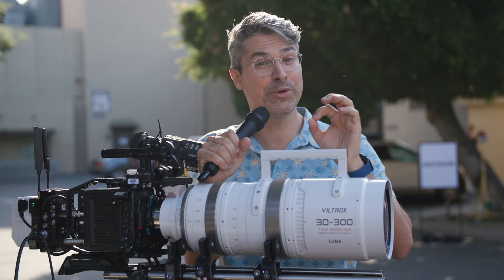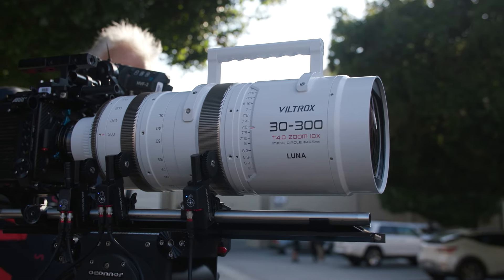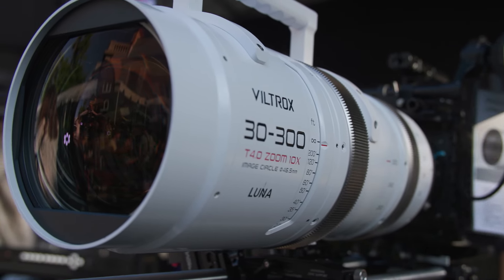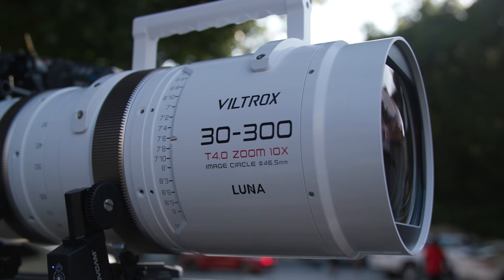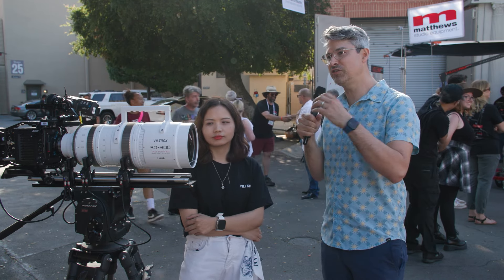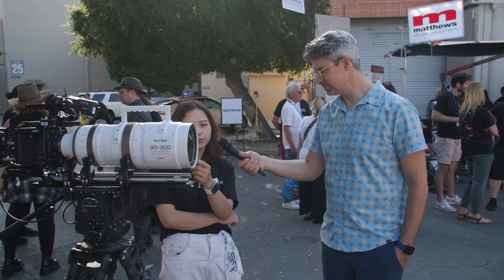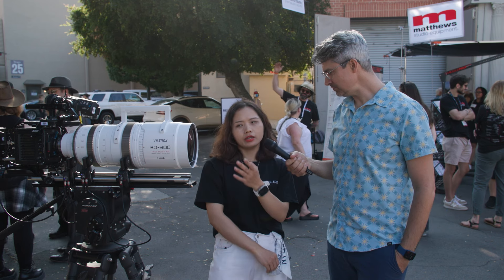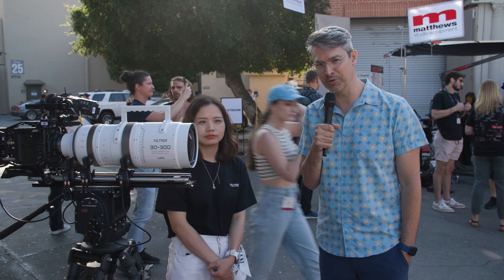Viltrox LUNA 30-300mm T4.0 10x Cine Zoom – First Look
At Cine Gear 2024, Viltrox has launched the LUNA 30-300mm T4.0 cine zoom lens and our team was there to dive into the endeavor of its making. 10x zoom lenses are quite rare in the general market, more so in the large sensor cine segment. The Viltrox LUNA takes on this challenge. With an image circle of 46.3mm across the focal range it will cover the likes of ARRI LF, RED Vista Vision sensors, and other full-frame sensors.